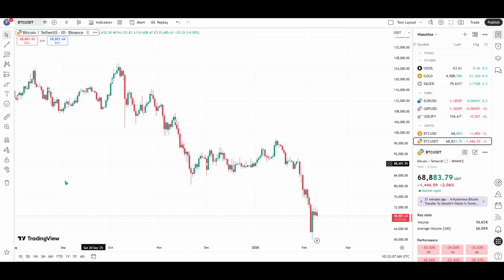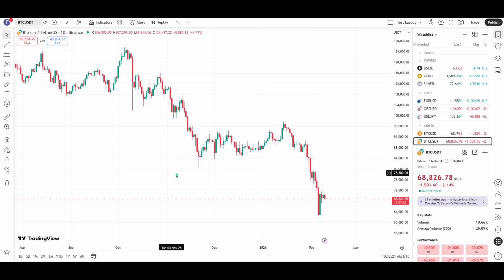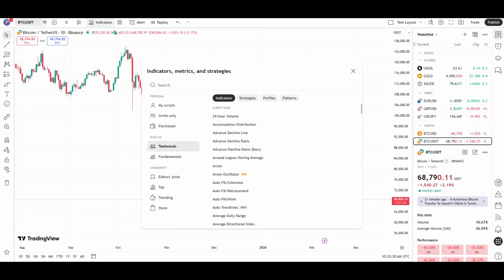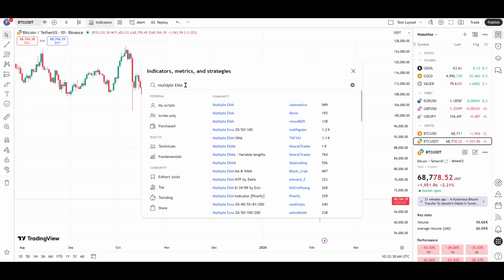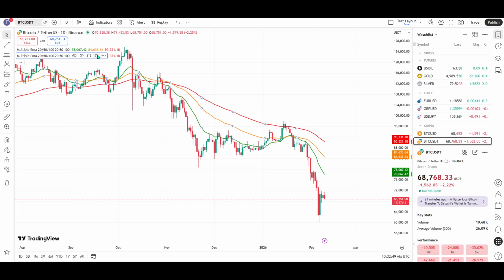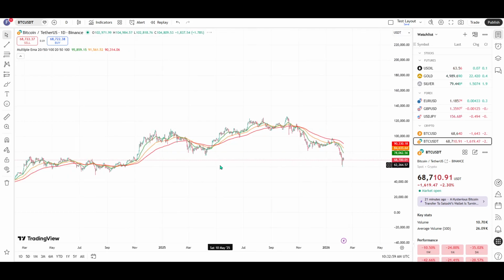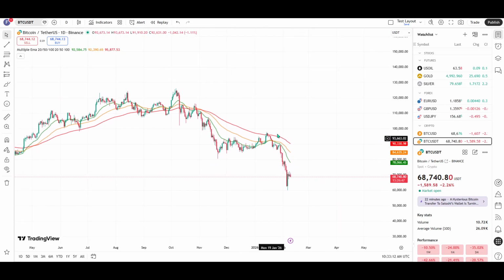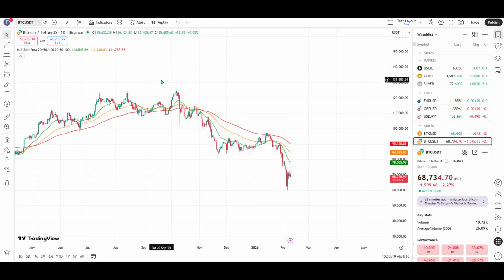How to Add Multiple EMA in TradingView (2025 Step-by-Step Beginner Tutorial)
Learn how to add multiple EMA lines in TradingView the right way! In this 2025 step-by-step beginner tutorial, I’ll show you how to add several EMAs, change lengths, customize colors, and build EMA strategies like 9/21/50/200 setups. Perfect for beginners learning moving average strategies in TradingView.